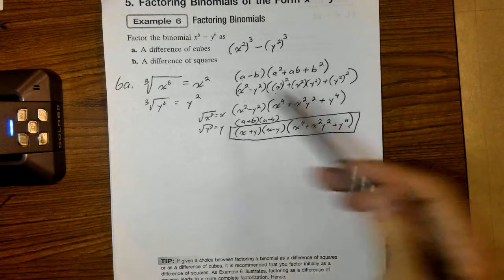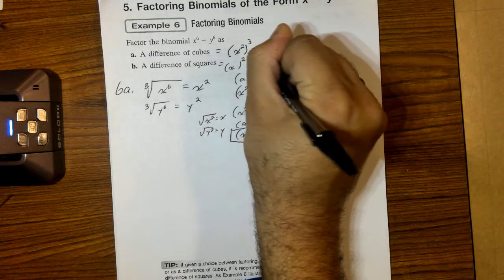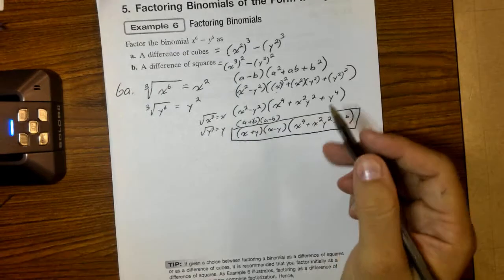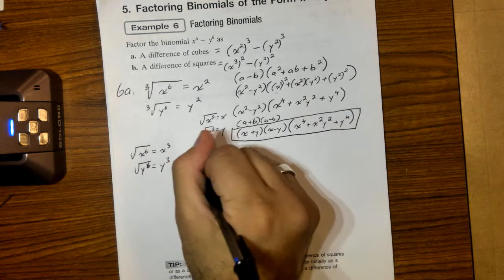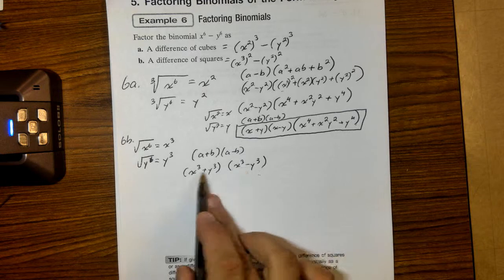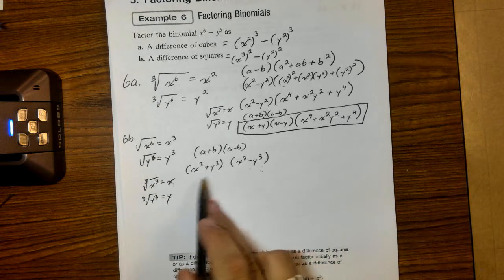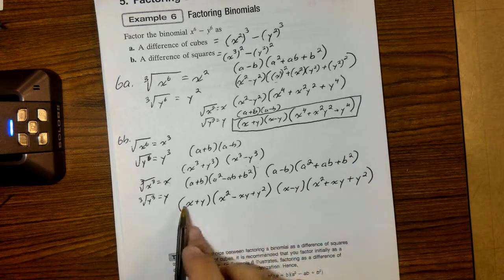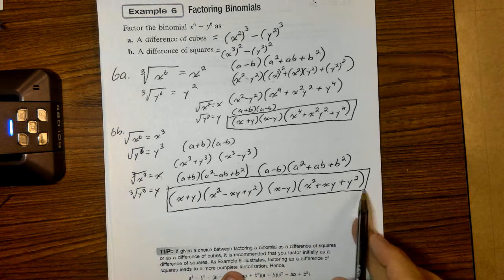Section 5.6 - Factoring Binomials - Example 6b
Factoring Binomials of the Form x^6 - y^6